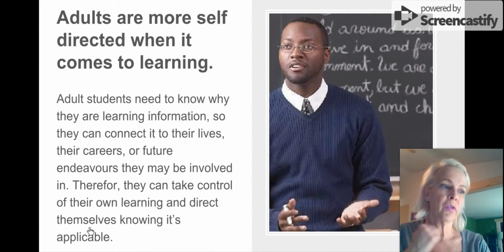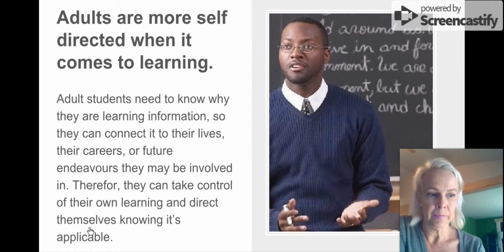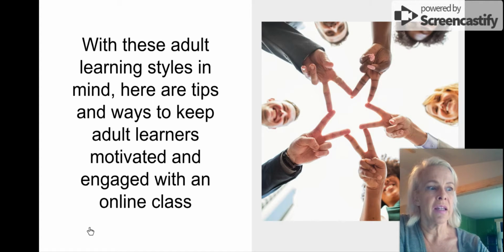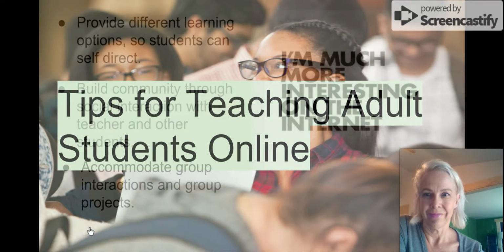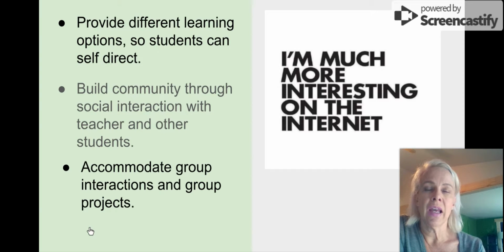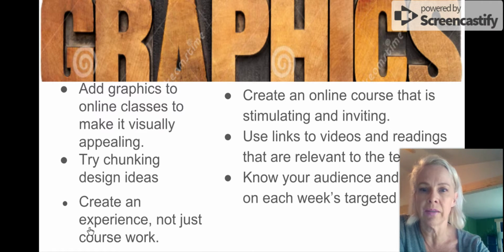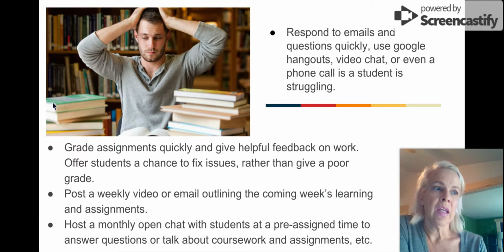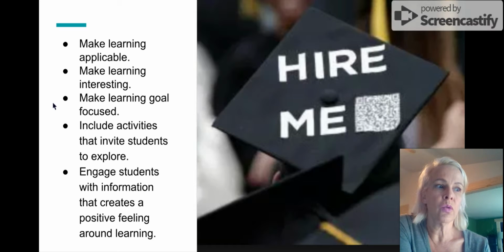Teaching Adult Students Online with Google Slides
In this short tutorial, I talk about ways to help adults learn. Adults learn differently than younger students, so knowing some of the ways adult learn is important when teaching online adult students. Here are some tips and tools to teaching adults in an online class.